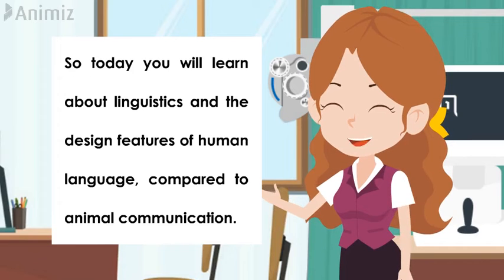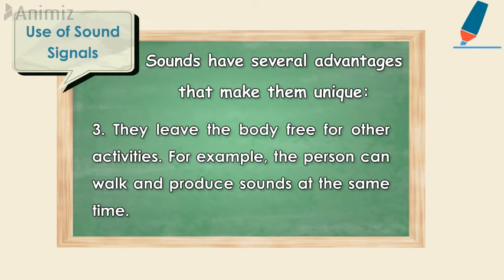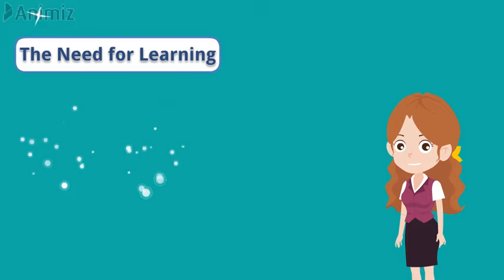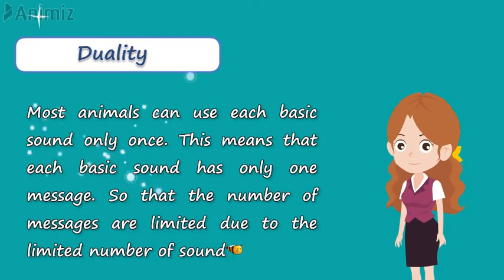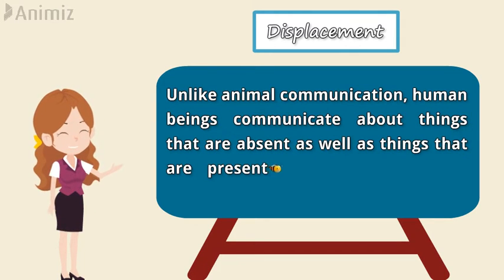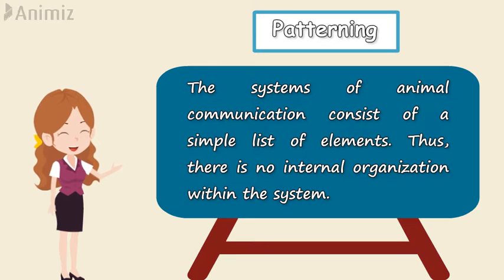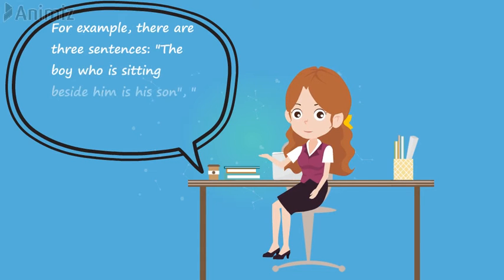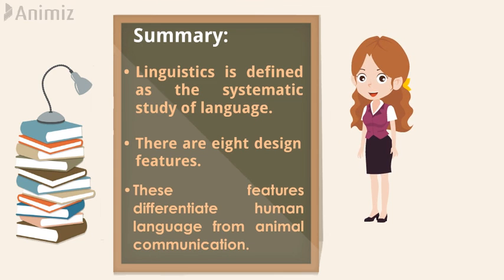Second Lecture _ Linguistics: Design Features of Human Language